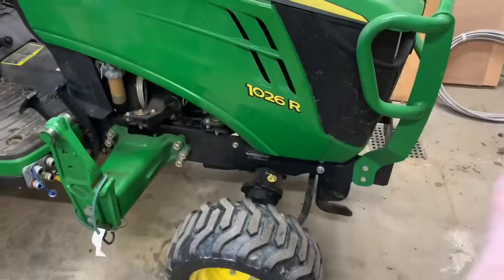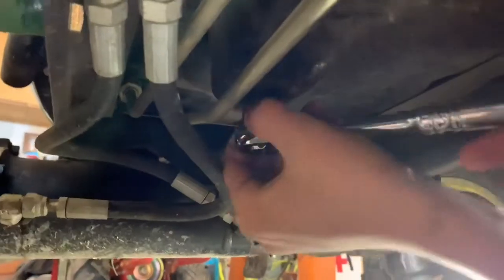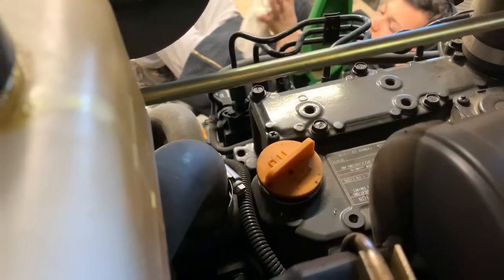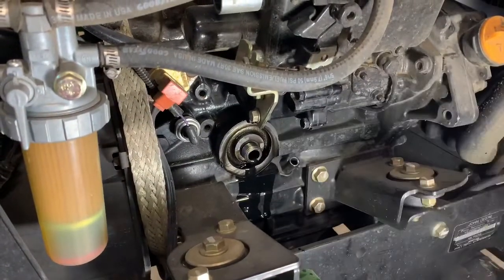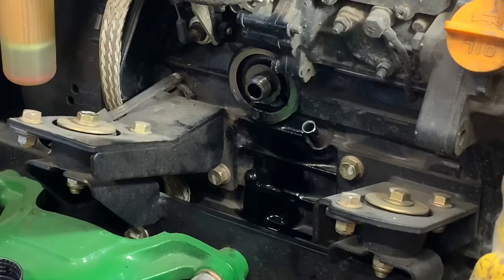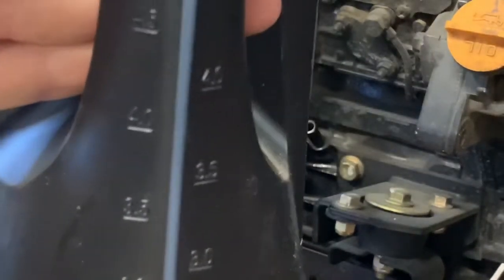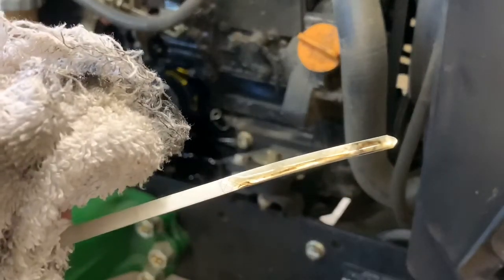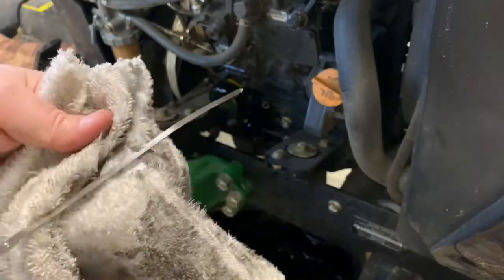John Deere 1026R Oil Change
Save yourself a lot of money and time by changing your own oil.